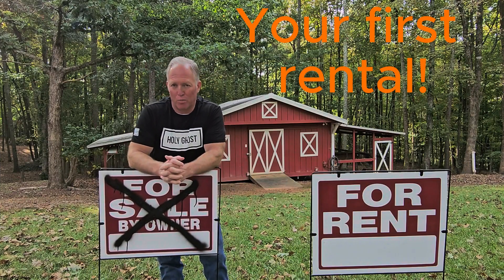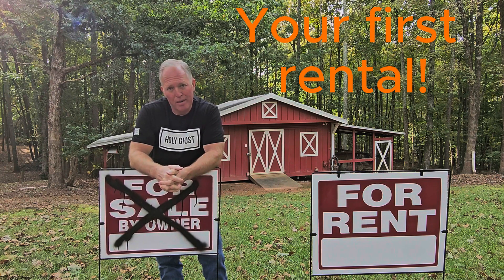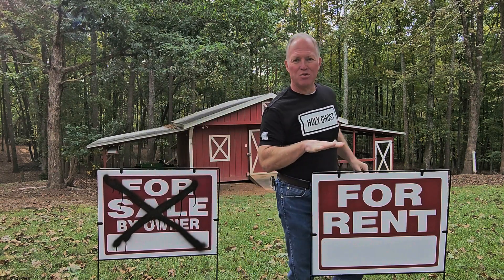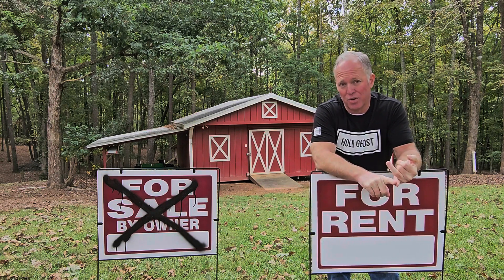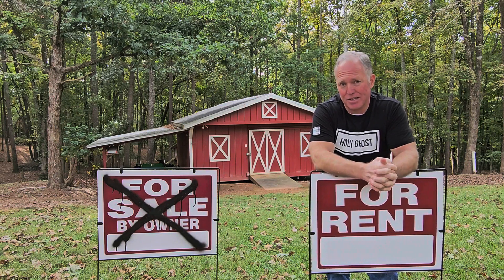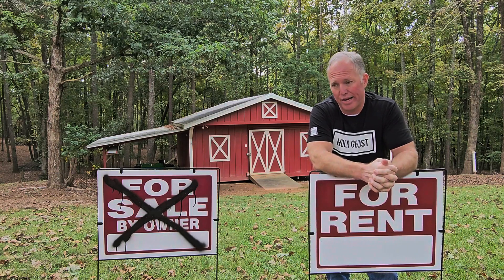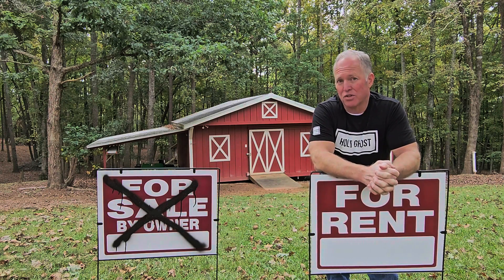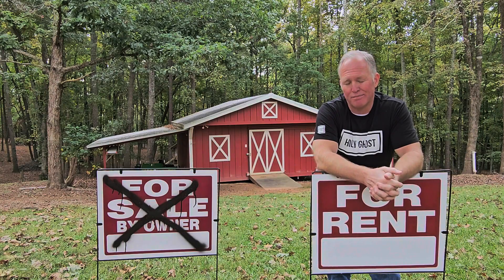Your first rental property - house hack 101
How do you get your first rental property? This is the easiest way to do it. House hack 101.